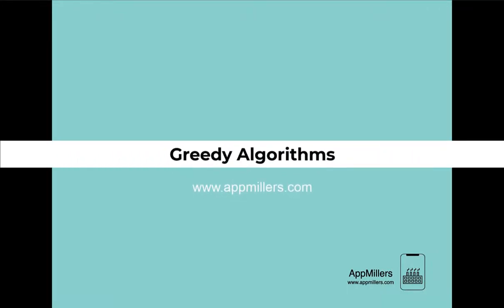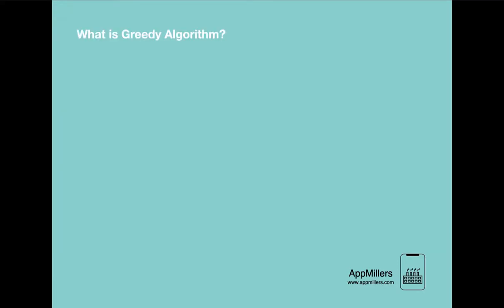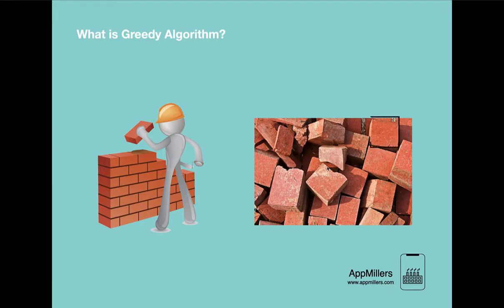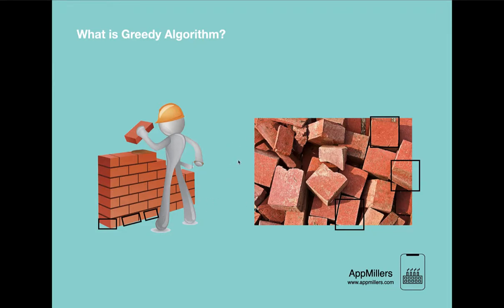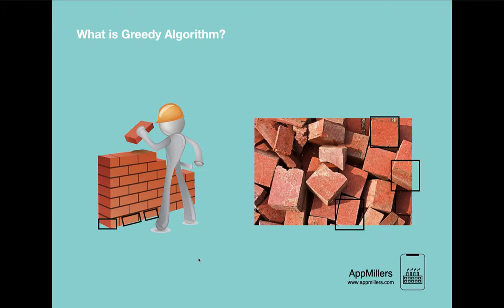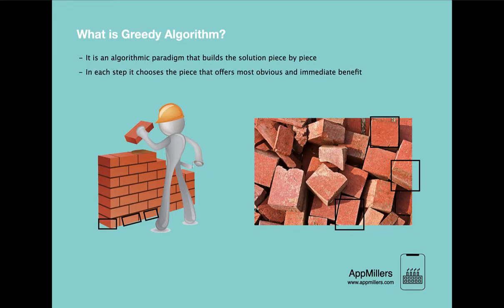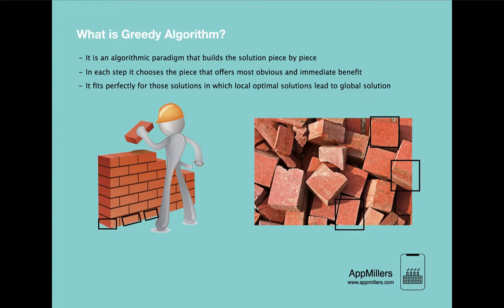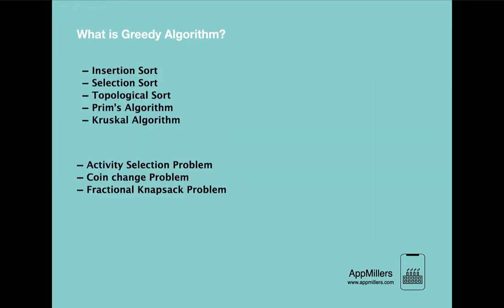Greedy Algorithms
Recursion
Space Complexity
Time Complexities
Arrays
Insertion Operation
Traversal Operation
Python Lists
List Operations/Functions
Dictionaries
Dictionary Methods
Tuples
Tuple Operations/Functions
Tuple Questions
Linked List